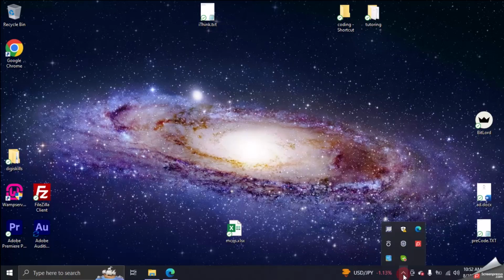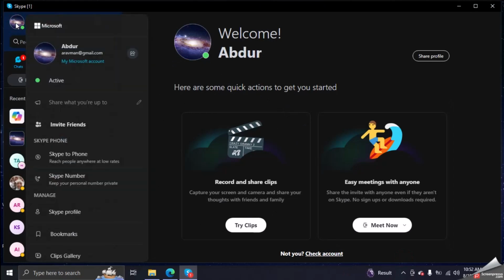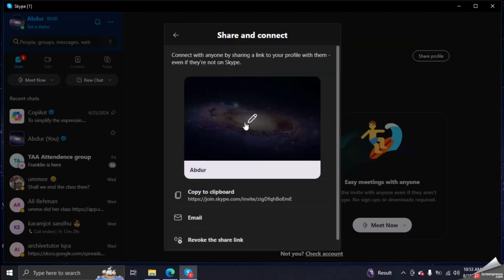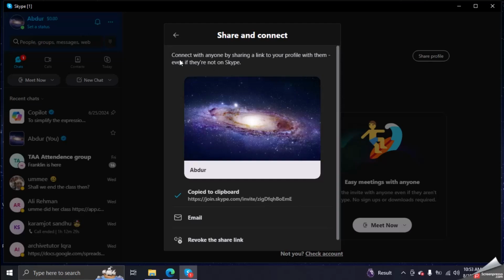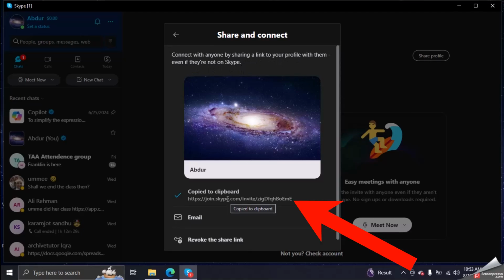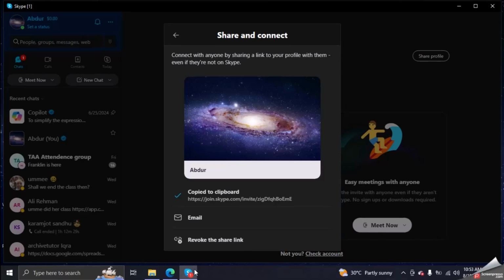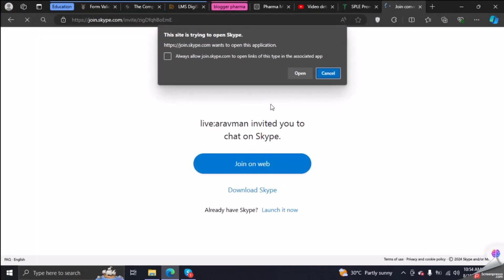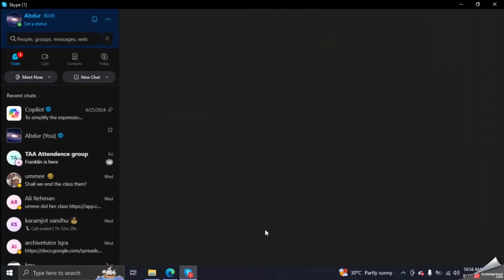Easily Find Your Skype ID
This video will show you step-by-step how to find your Skype ID or Skype link in no time. This is actually a link to your profile that people can use to reach you on Skype.